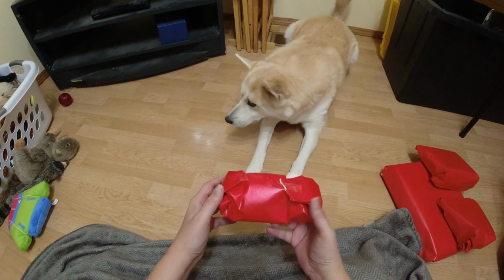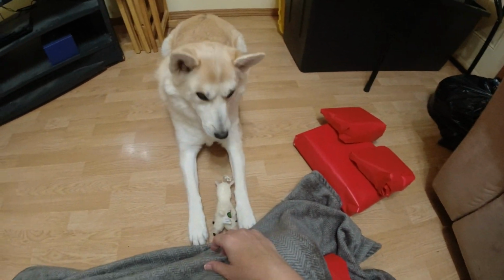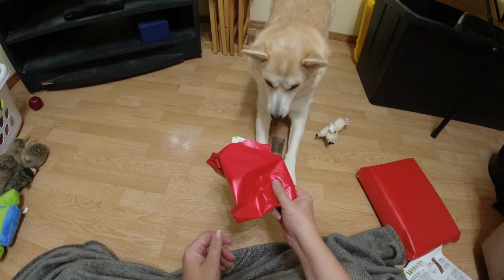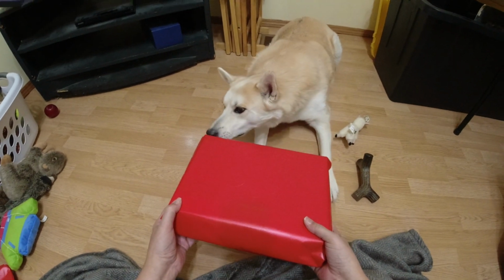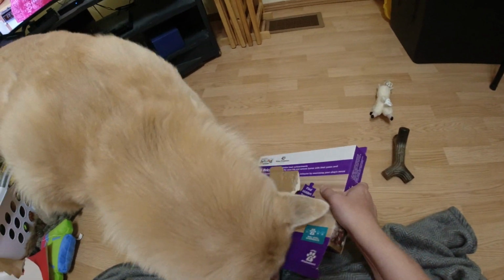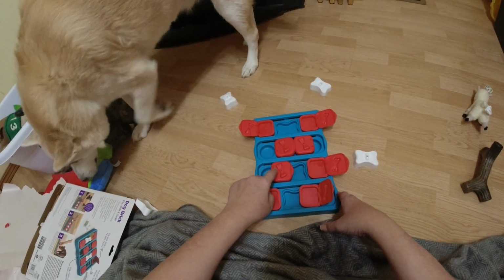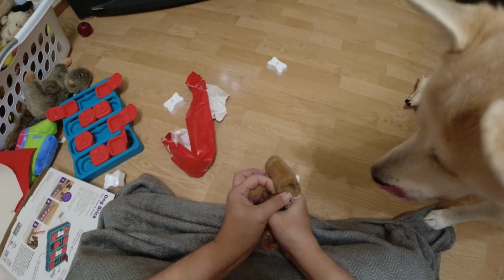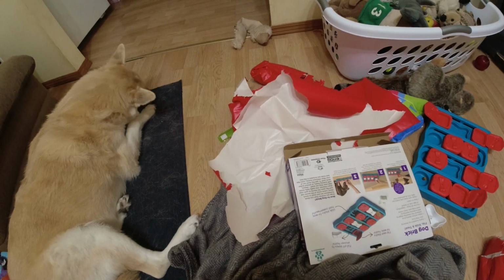Husky Opens Birthday Presents Including Learning Toy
Happy fourth birthday to Bisquit the bestest boy! Here is the video of Bisquit opening his birthday presents. Interest varies as we go but when we get to the learning toy which Bisquit has never seen before he does extremely well!

I wish his other learning toy came in on time for his birthday but we will make a separate video for that when it arrives.

Bisquit is a rescue and was adopted from the Winnipeg Humane Society (WHS) by his new family in early 2020 before the pandemic hit us. Bisquit arrived at the WHS badly injured from burns on his back. His burns have healed but his fur will never grow back in spots.

Bisquit was very untrained when we adopted him and we have worked hard to learn his language as well as teach him ours. We continue training with him constantly to teach him new things.

Owen is also from the Winnipeg Humane Society. Owen was found by a rescue organization in Northern Manitoba with two broken hips at the age of two months old from being hit by a car.

Owen had been staying with a foster in Winnipeg for the last six months while he has had surgeries and recovery. Owen has had FHO on both sides. FHO is short for Femoral Head Ostectomy which is where the head of the femur, what looks like a ball that fits into the hip socket, is removed. The muscles of the leg first hold the femur in place and over time scar tissue will form to create something of a false joint. This gives the dog pain free mobility.

Being young, eight months old at adoption time, there is a lot to learn for Owen, hopefully his big brother Bisquit can help show him some tricks.

Amazon Wish List